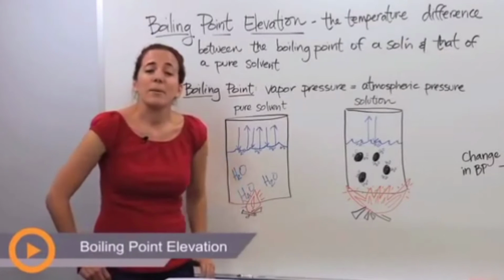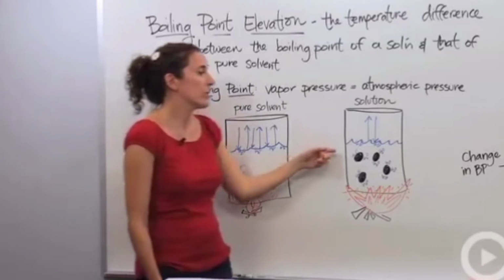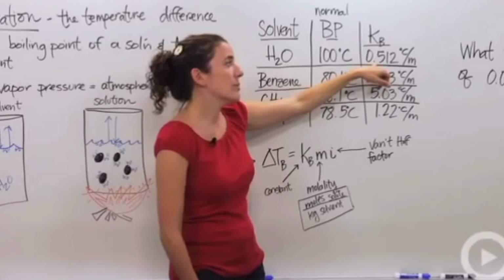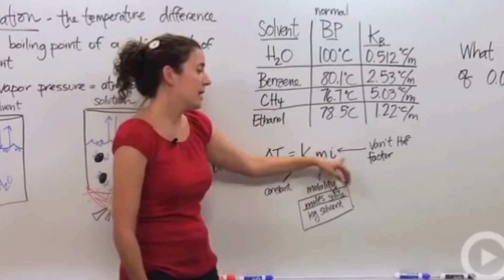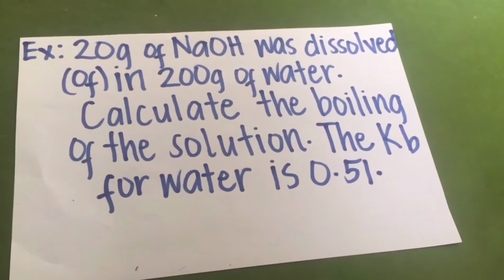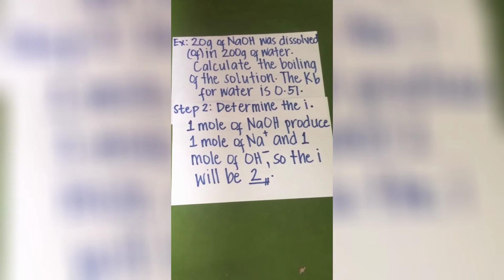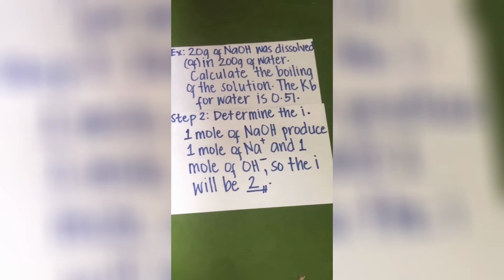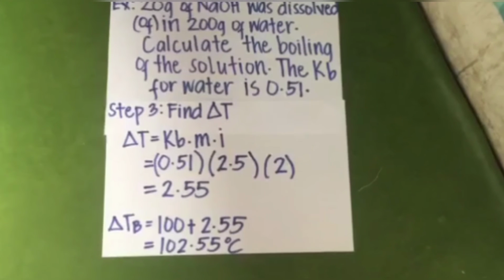Freezing Point Depression and Boiling Point Elevation (Part 1)